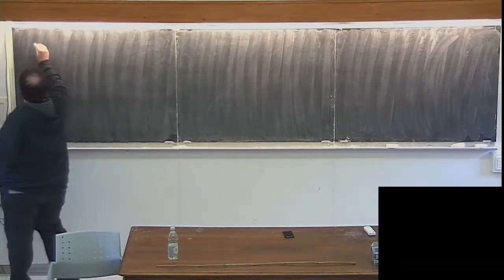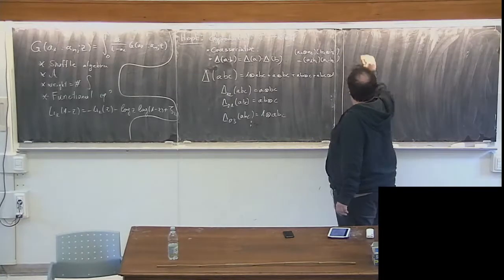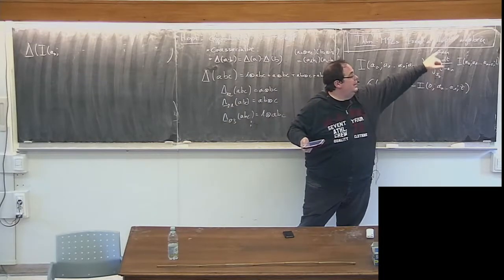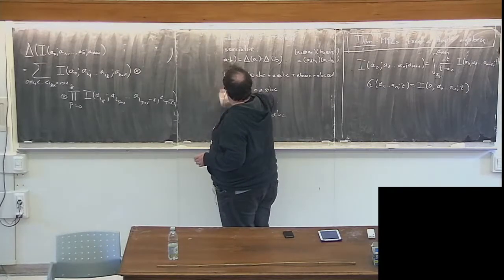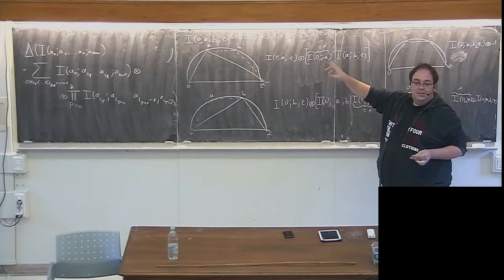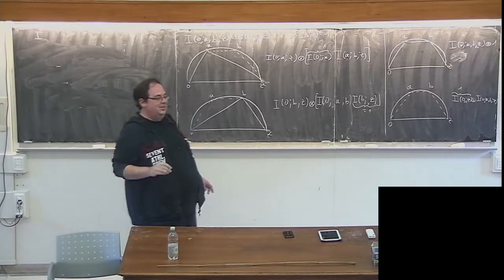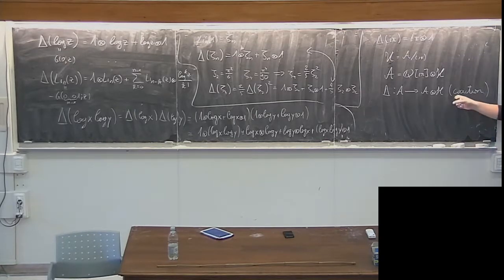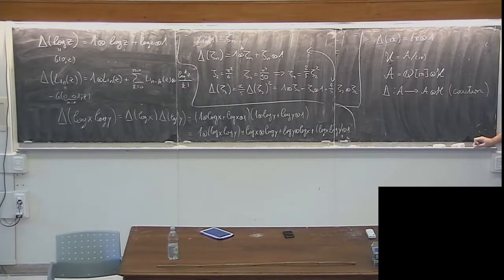Laces 2015: Advanced Method for Perturbative QFT (C. Duhr, Lecture IV)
This is the fourth of six lectures delivered by C. Duhri on  "Advanced Method for Perturbative QFT" during  Laces 2015 at GGI in Florence.